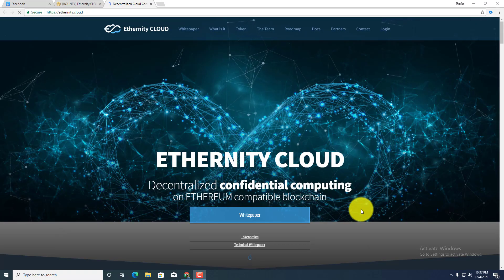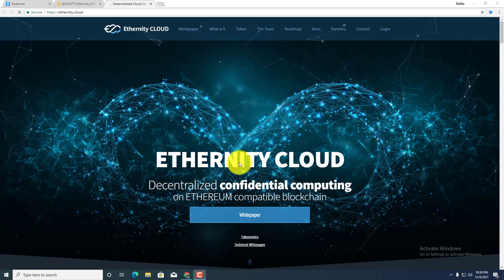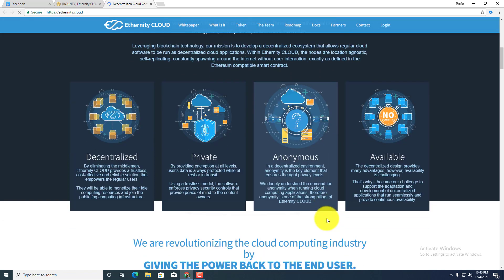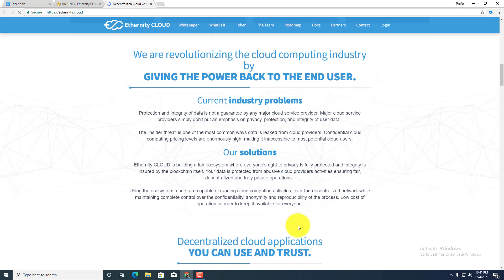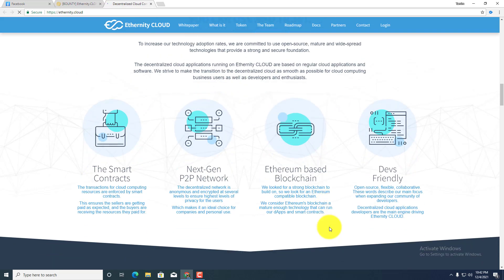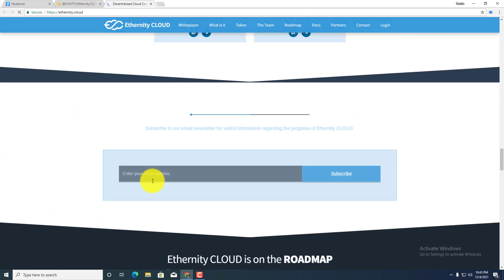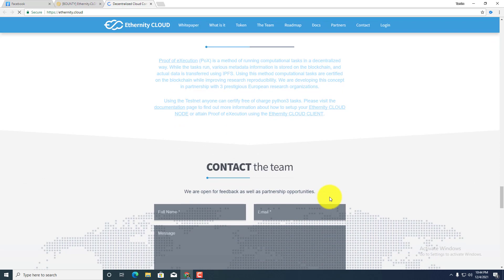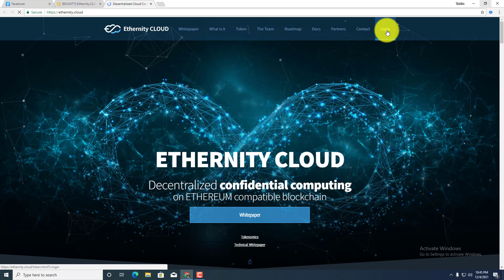ETHERNITY CLOUD - Decentralized Confidential Computing.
Our vision about the future of the cloud has three imperative features:
encrypted, anonymous, continuous available.Leveraging blockchain technology, our mission is to develop a decentralized ecosystem that allows regular cloud software to be run as decentralized cloud applications. Within Ethernity CLOUD, the nodes are location agnostic, self-replicating, constantly spawning around the internet without user interaction, exactly as defined in the Ethereum compatible smart contract.

Author:
BTT Username: Alanil210
ERC20 Address: 0x862c44208D77fe9Cb2124Bf567C900011d1e4405
POA: